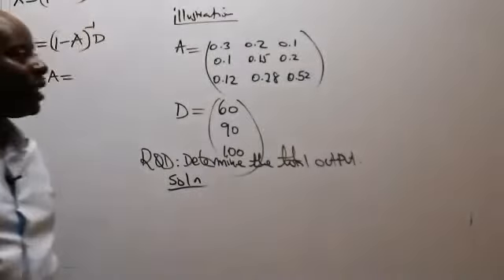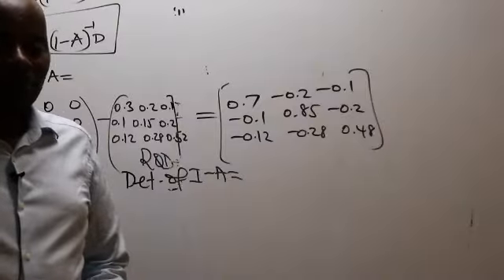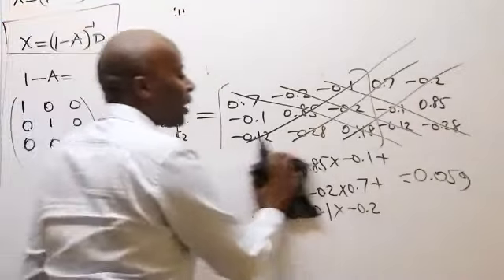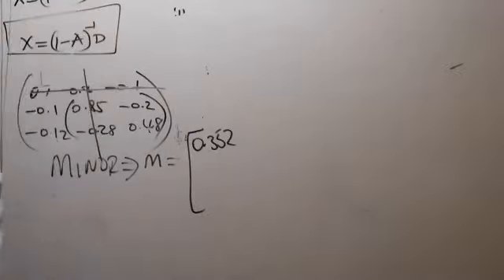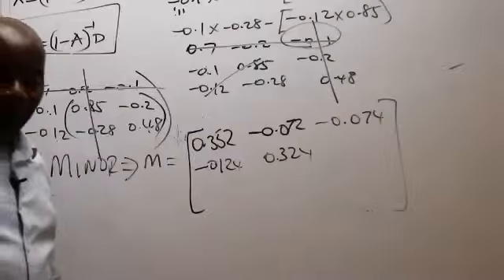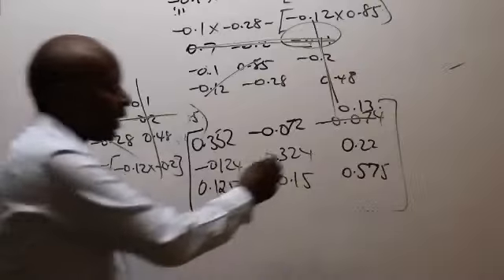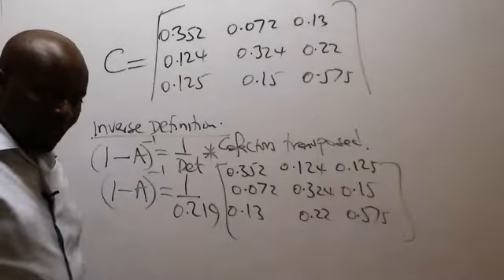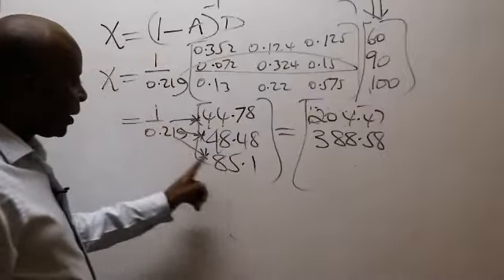Quantitative Analysis-Matrices-CPA BLOCK REVISION